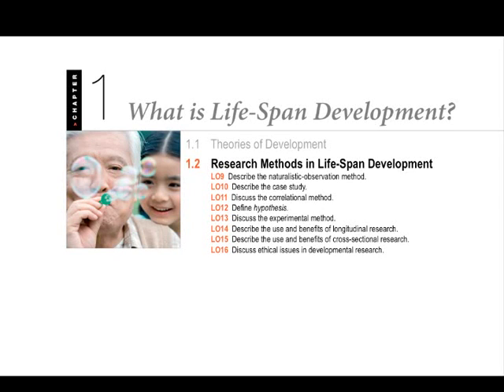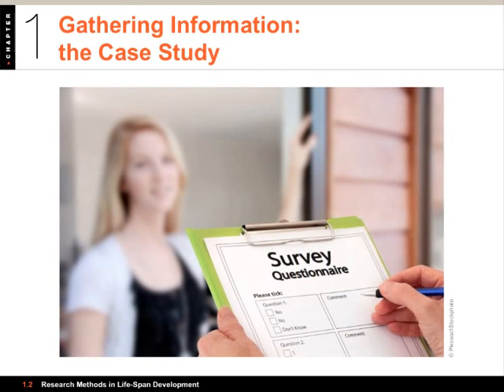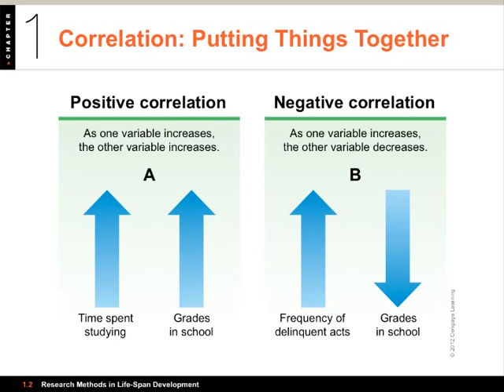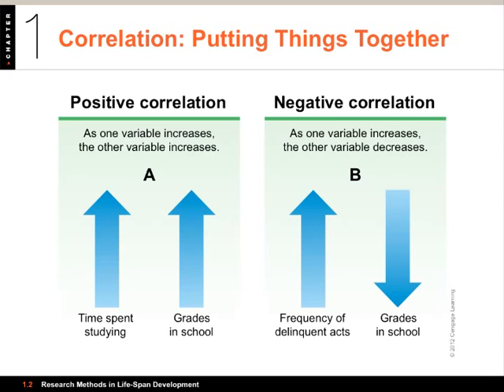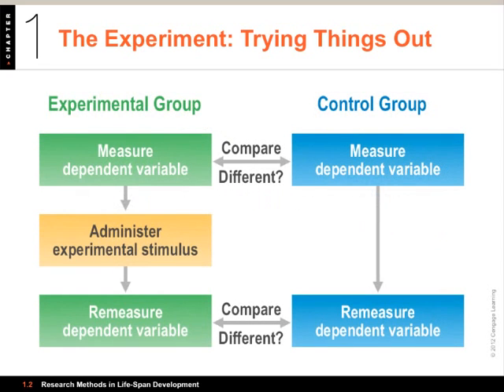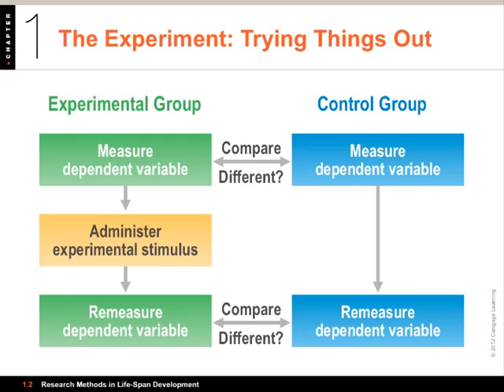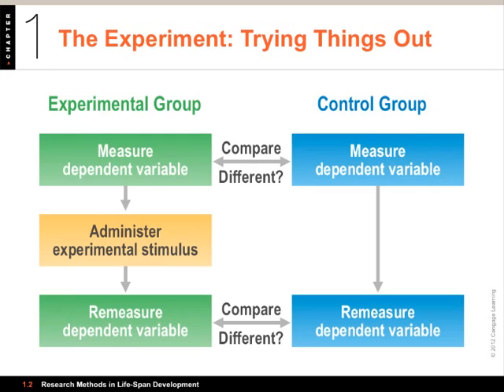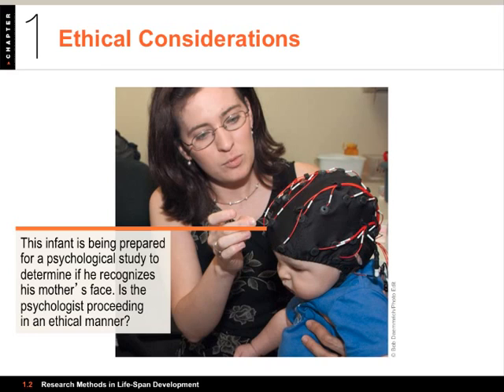1100 01.2 - Lifespan Research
Video lecture for PSY 1100: Lifespan Development. This video covers the second part of Chapter 1 and addresses research methods in developmental psychology.